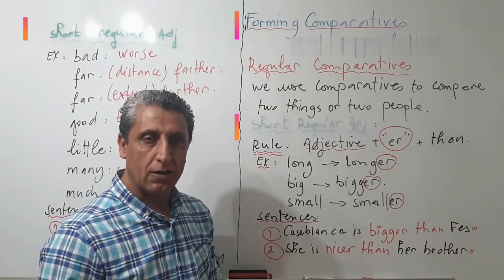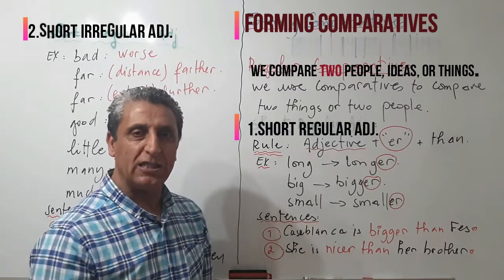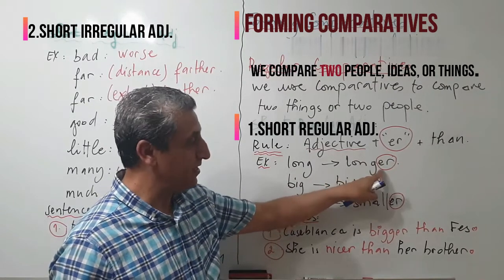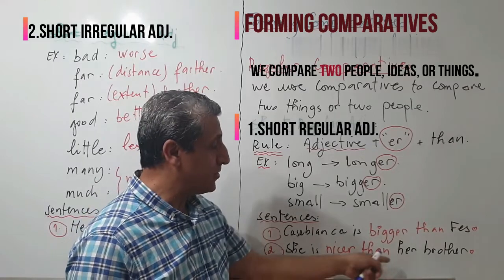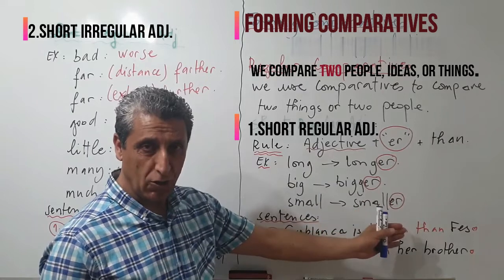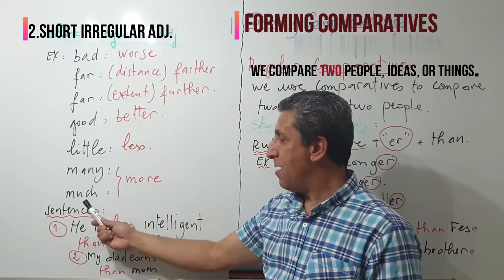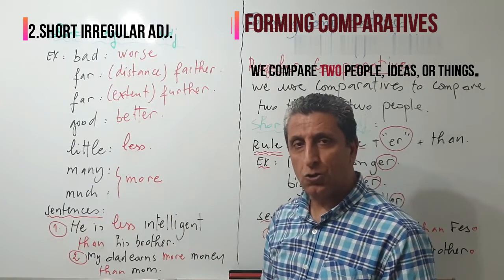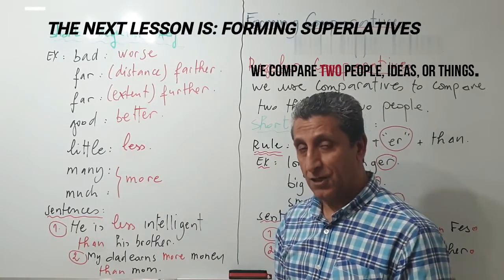HOW TO USE SIMPLE COMPARISON SENTENCES USING SHORT REGULAR ADJECTIVES & SHORT IRREGULAR ADJECTIVES.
This video deals in a very accessible way with the  FORMING SHORT ADJECTIVES COMPARATIVES . It is meant for new starter learners of English.
THE LESSON IS  ONE OF A SERIES OF VIDEOS for beginners.TODAY IT IS ABOUT HOW TO  USE COMPARISON IN eNGLISH.IT IS OBVIOUS THAT WHEN ONE STARTS TO LEARN AND SPEAK ENGLISH HE OR SHE FACES SOME PARACTICAL DIFFICULTIES .SO THIS VIDEO IS MADE  TO MEET THE REQUIREMENTS OF THOSE PEOPLE WHO UNDERGO WHAT I USUALLY TEND TO CALL "STAGE FRIGHT" WHEN LEARNING AND SPEAKING ENGLISH FOR THE FIRST TIME .THE VIDEO FOCUSES PRECISELY ON  HOW TO USE SHORT ADJECTIVES IN COMPARISON.  THis lesson is VERY USEFUL AND  OF GREAT HELP TO LEARNERS IN THE SENSE THAT it HELPs THEM GAIN MORE SELFCONFIDENCE THROUGH OUT THEIR LEARNING PROCESS.
FOR MORE STARTER VIDEOS please CHECK OUT THIS CATEGORY: EDUCATIONAL A YOUTUBE EDUCATIONAL CHANNEL FOR EASY,ACCESSIBLE AND USEFUL ENGLISH LESSONS ON GRAMMAR,VOCABULARY,READING AND MANY OTHER QUITE EASY TOOLS.